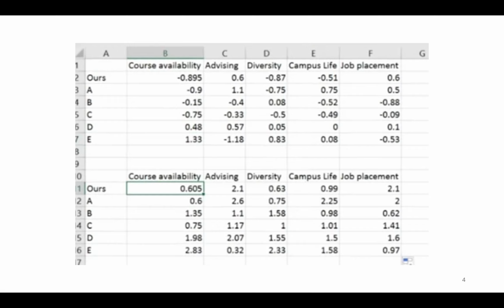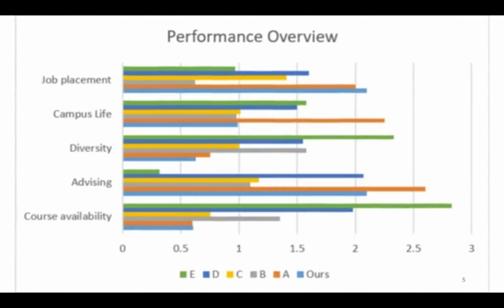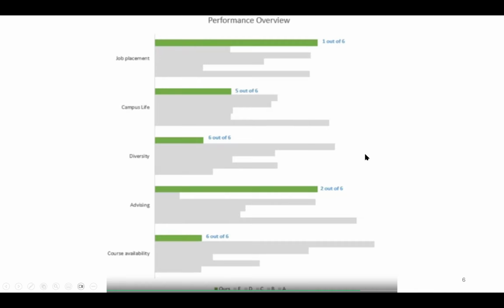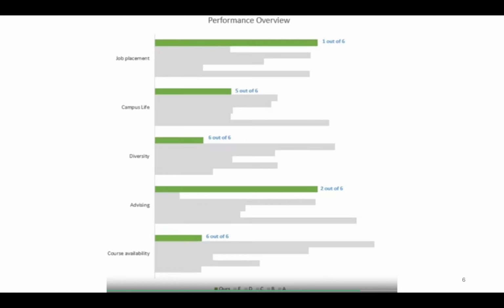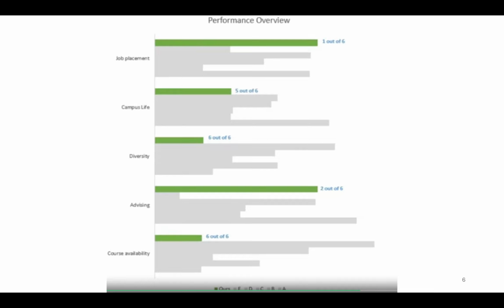Strategic Use of Contrast 2024 09 24 08 20 11